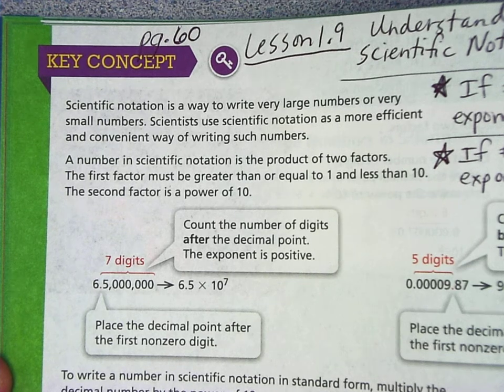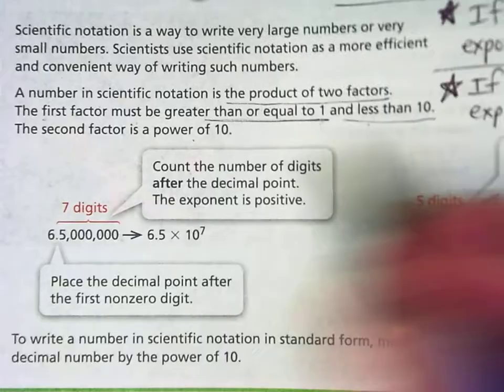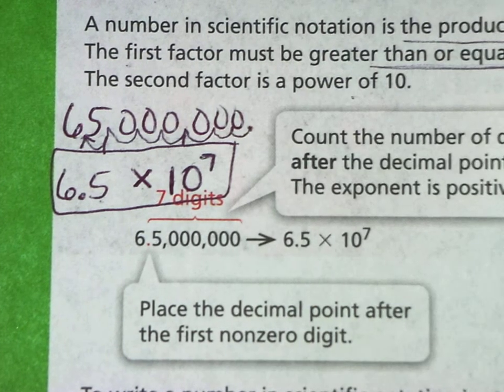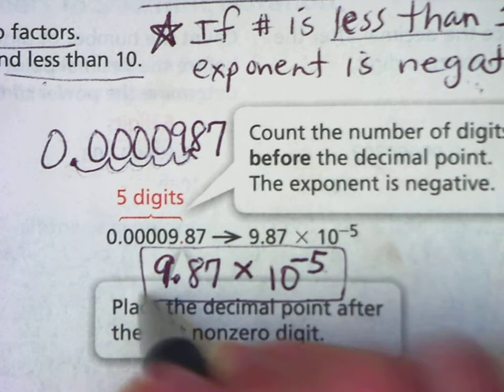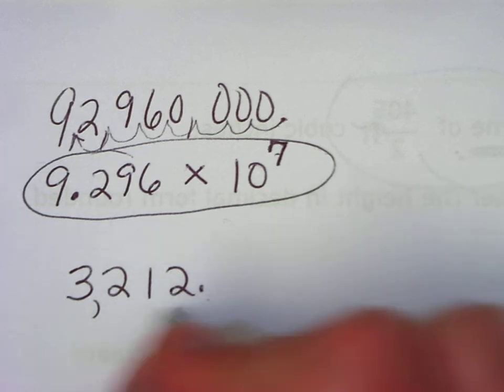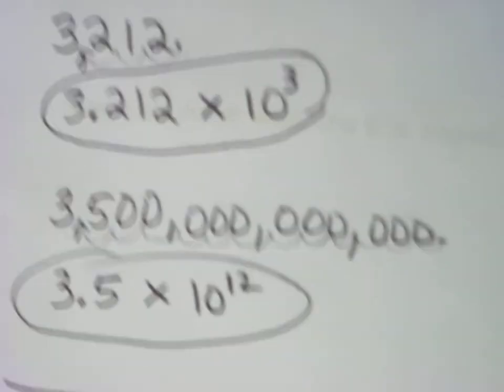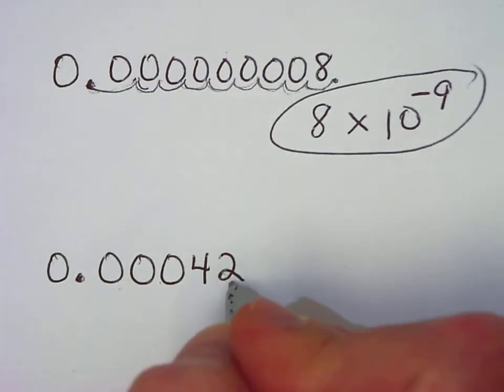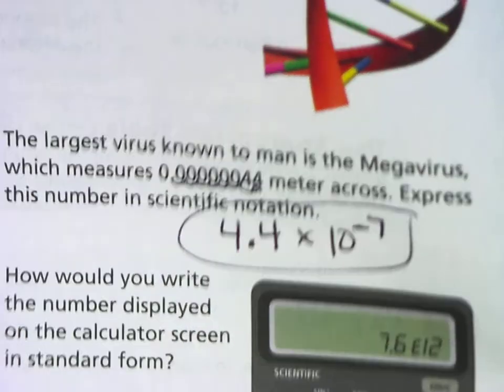1.9 Understand Scientific Notation